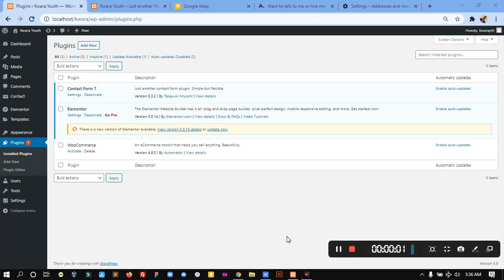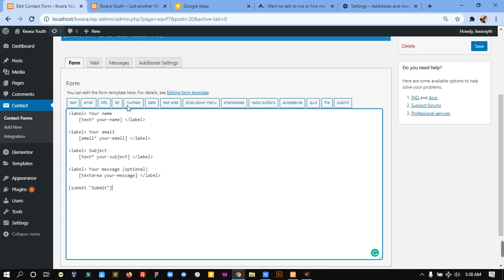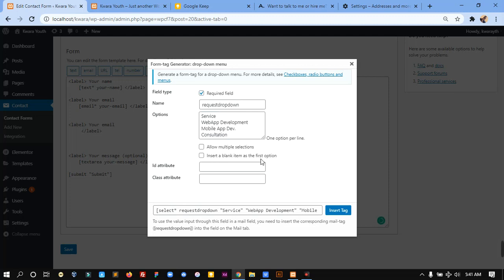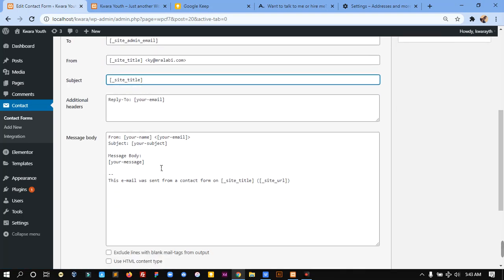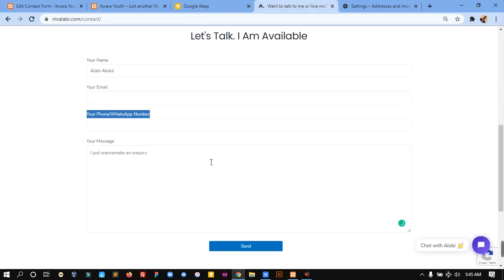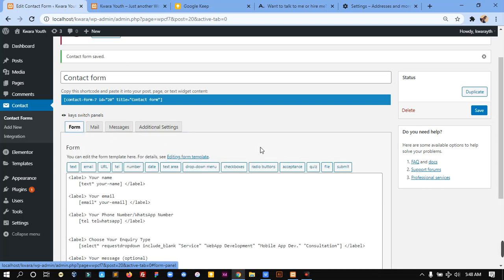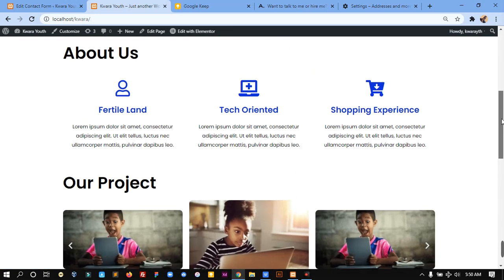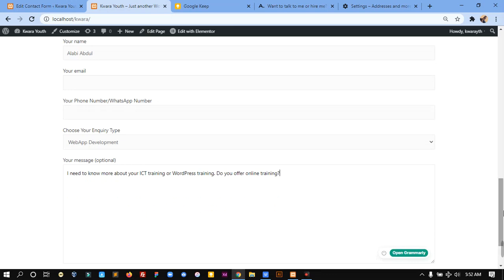Lesson 7 - Building A WordPress Website Part 3 (Contact Form Section)